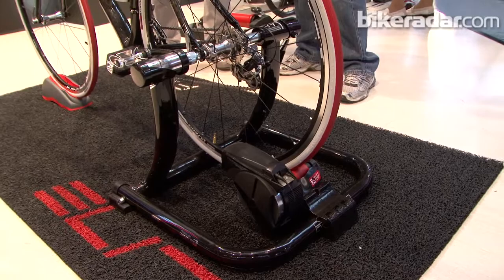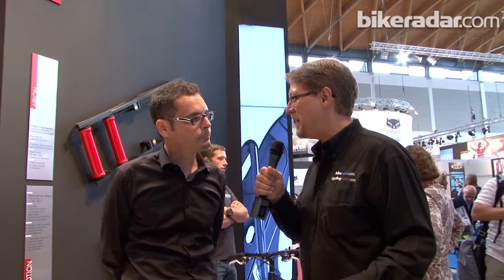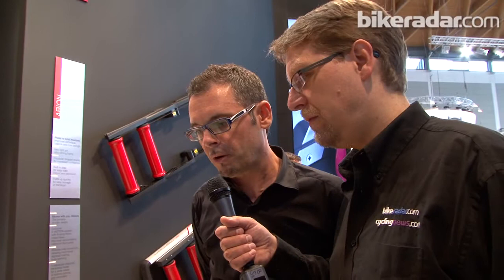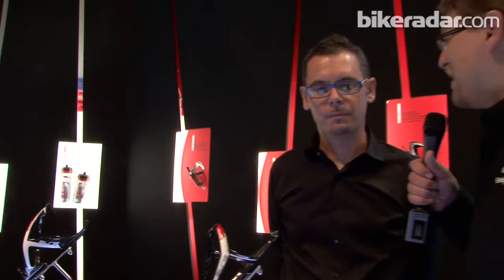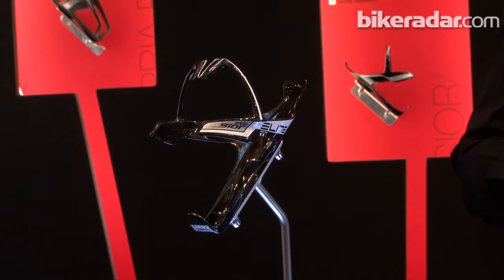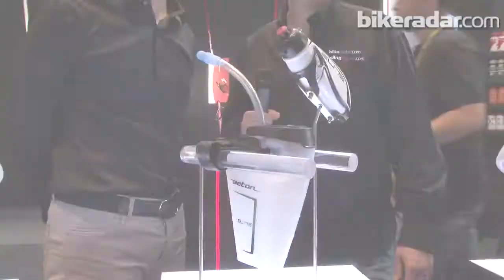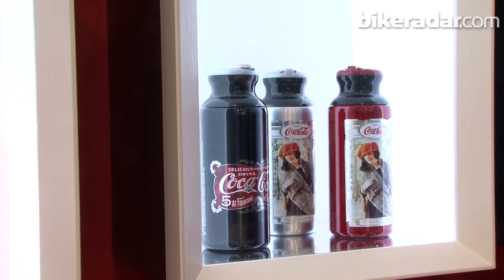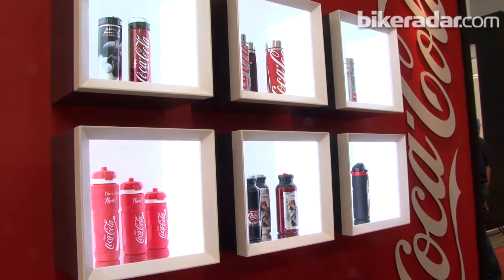Elite digital wireless trainer - Eurobike 2011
Elite are best known for their innovative indoor trainers and water bottle cages. In this video we preview their Super Chrono Forte digital wireless trainer and four new carbon and alloy bottle cages.